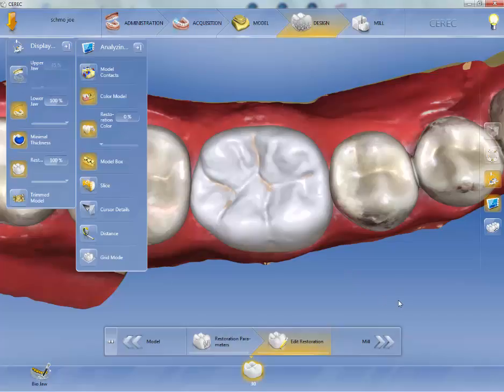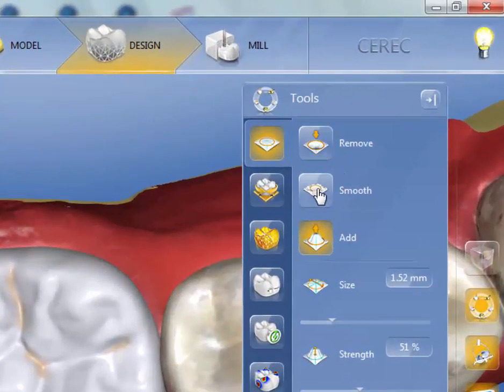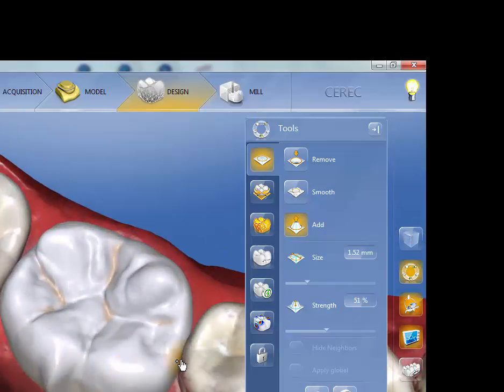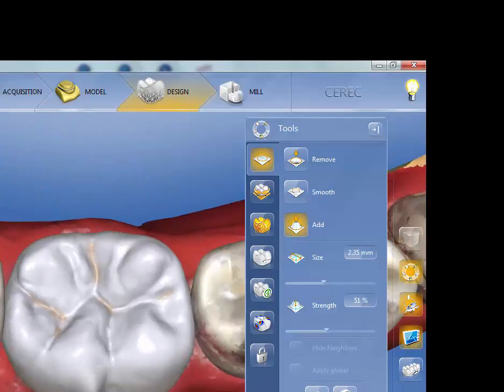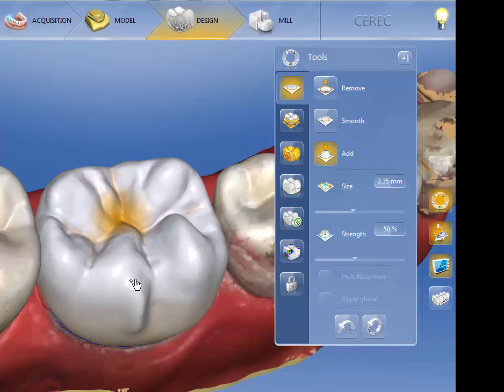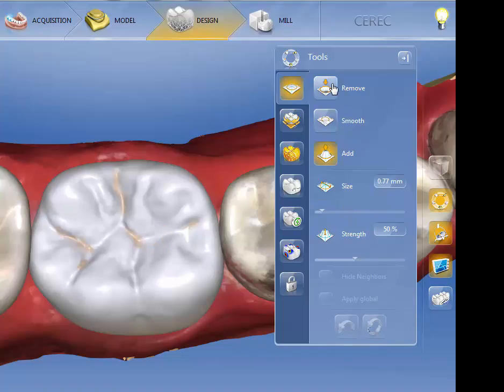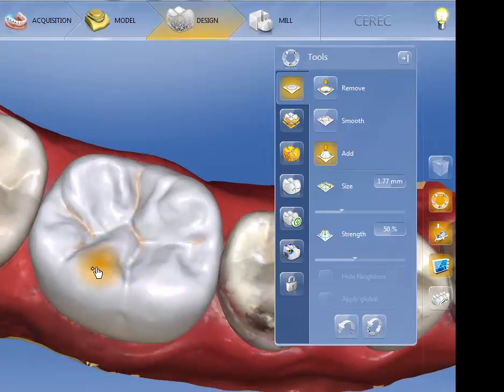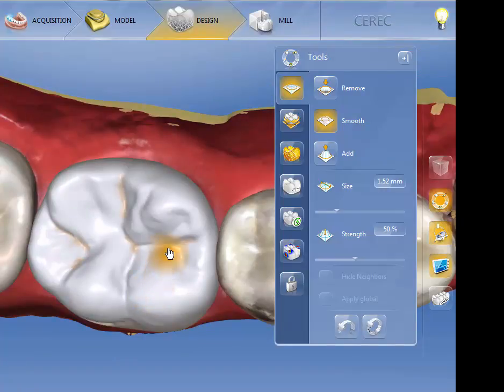10 Construction Tools FORM